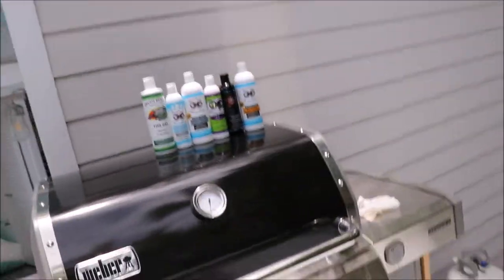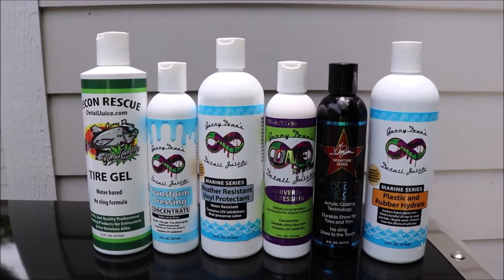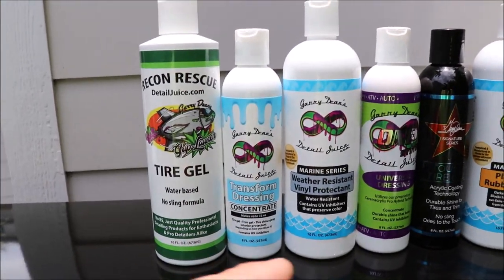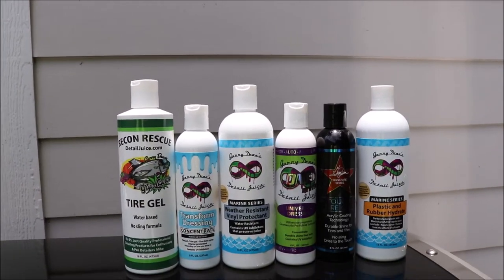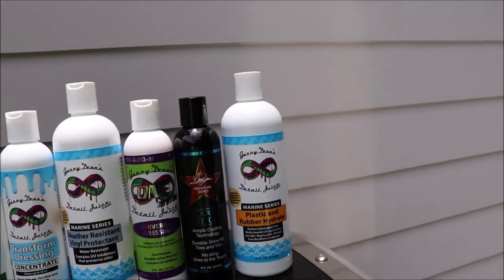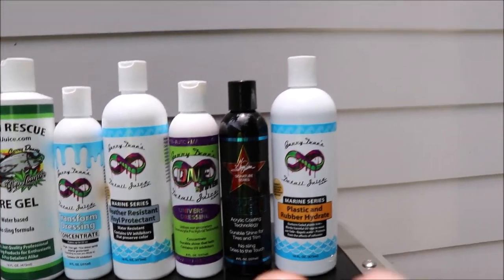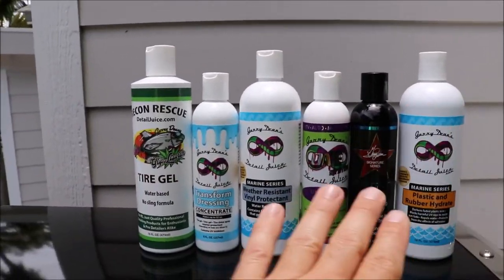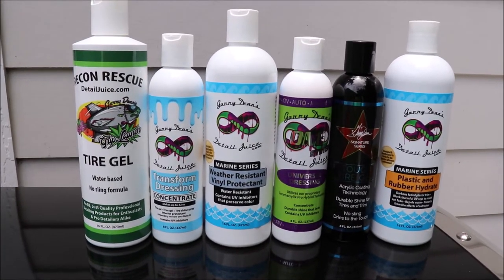2019 - 2020 DETAIL JUICE TIRE AND TRIM PRODUCTS COMPARED AND EXPLAINED